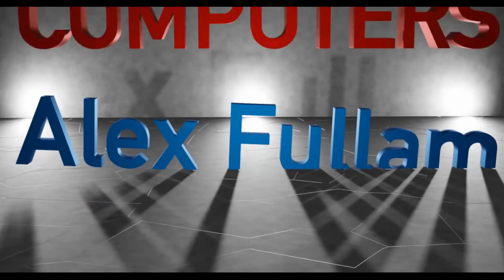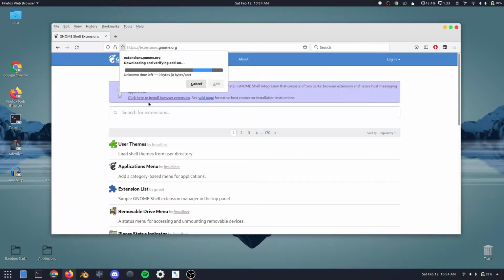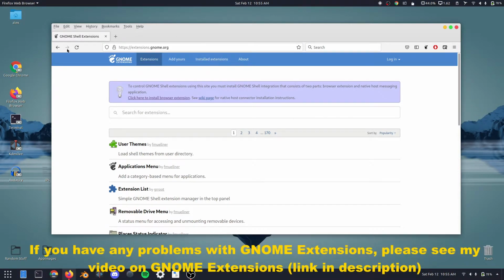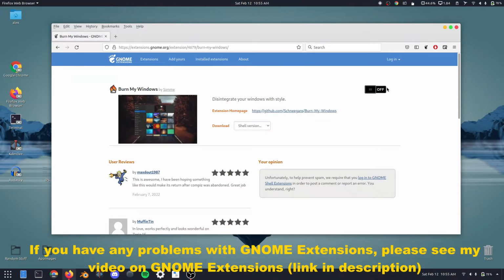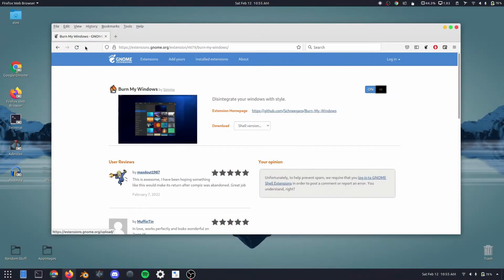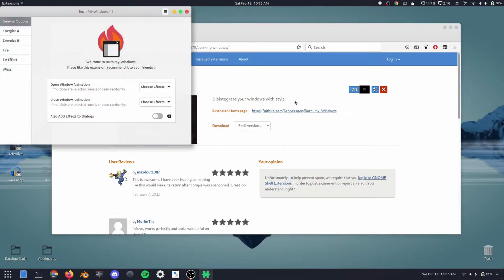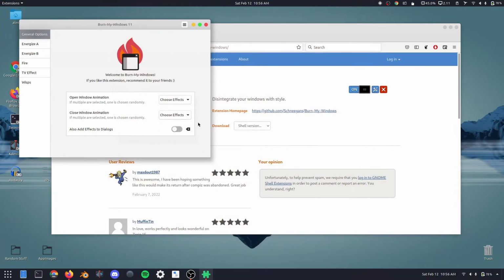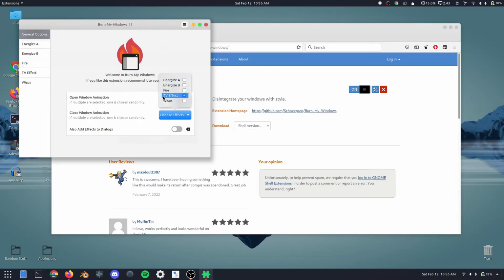BURN Your Windows With Style! | Ubuntu GNOME Extension "Burn My Windows" | Must Have GNOME Extension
-*-*-*-*- THIS IS AN OLD VIDEO -*-*-*-*-
What exactly do I mean? Well, it's one of my older videos, and you can probably tell because of my high pitched voice. Also, it could be outdated by the time you're viewing it.

In this video I will show you how close your windows in GNOME with style.

🔥 Having problems with GNOME Extensions? Check my video on GNOME Extensions for the full tutorial on using them